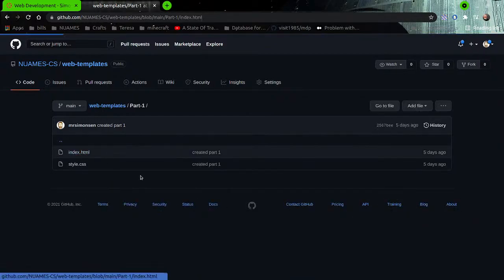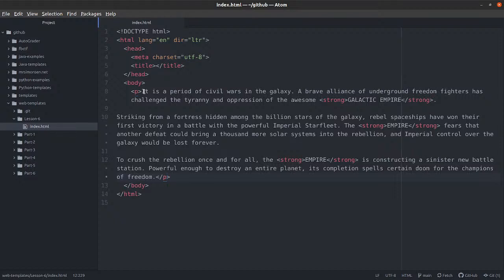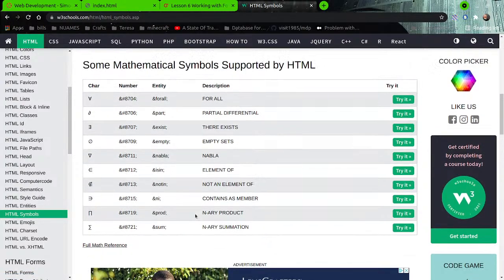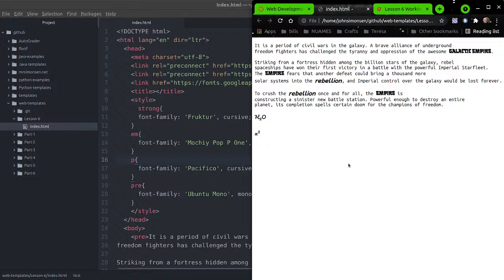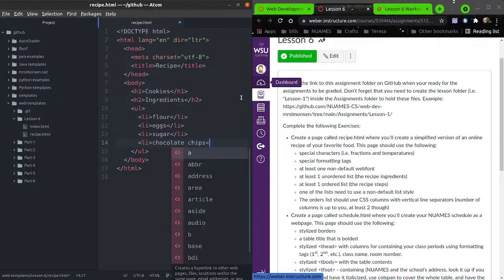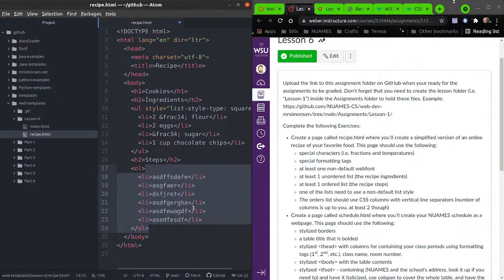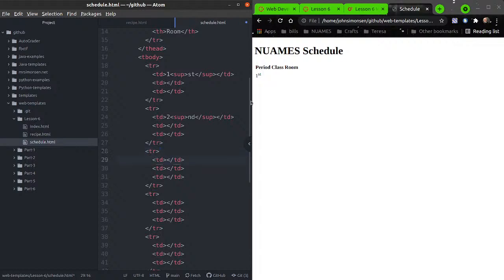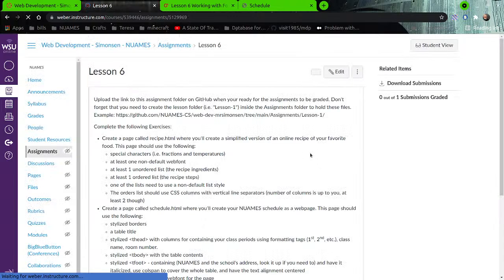Lesson 6 - Fonts, Text Blocks, Lists, and Tables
Lesson 6
  * Bold, italic, pre-formatted, superscript, subscript
  * Special characters
  * Text alignment
  * Unordered and Ordered Lists
  * List styles
  * CSS columns
  * Tables
    * Table Headers
    * Table Body
    * Table Footers
  * Borders
  * Spanning multiple columns